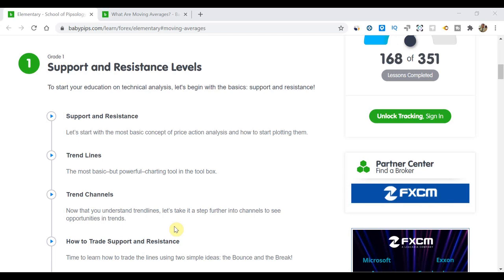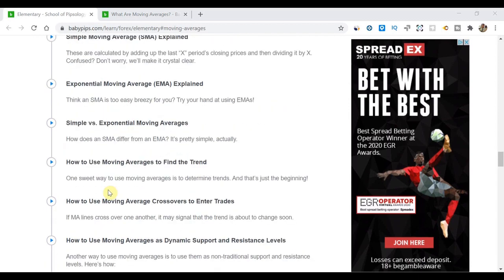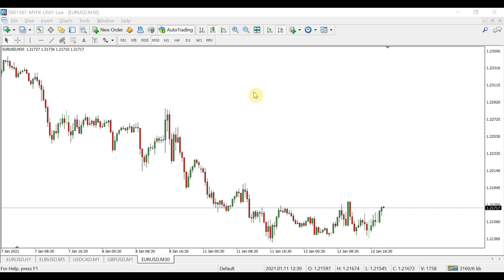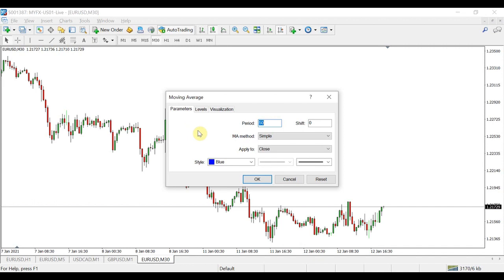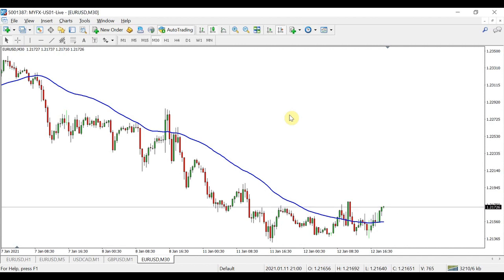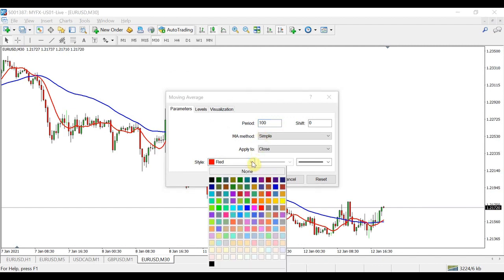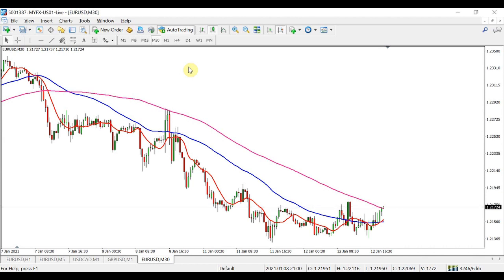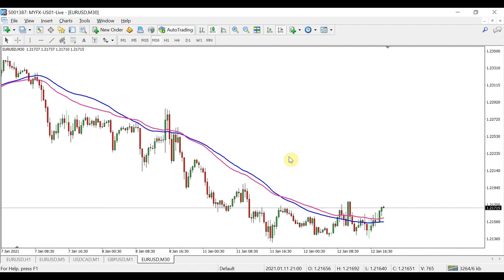Babypips Forex Education: Elementary Grade 4 - What Are Moving Averages In Trading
Welcome to the Babypips Forex School Elementary Grade 4 - Moving Averages.

In this Grade we will be discussing the following:

Babypips Grade 4:

1) What Are Moving Averages In Trading
2) Simple Moving Average (SMA) Explained
3) Exponential Moving Average (EMA) Explained
4) Simple vs. Exponential Moving Averages
5) How to Use Moving Averages to Find the Trend
6) How to Use Moving Average Crossovers to Enter Trades
7) How to Use Moving Averages as Dynamic Support and Resistance Levels
8) How to Use Moving Average Envelopes
9) How to Analyze Trends With Moving Average Ribbons
10) How to Trend Trade with Guppy Multiple Moving Average (GMMA)

In this Babpips Moving Average Forex School video we will be talking about what are moving averages in trading. The moving average indicator explained and what is moving indicator is all discussed in this video. We also touch upon how is moving average calculate. The good news is that there is already a moving average indicator for MT4.

The moving average babypips strategy is one of the most known strategies.